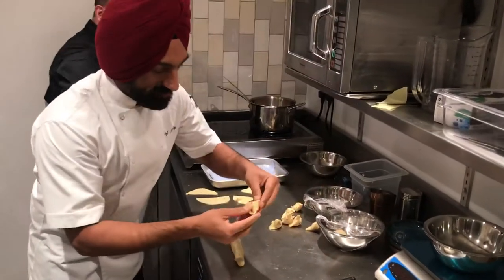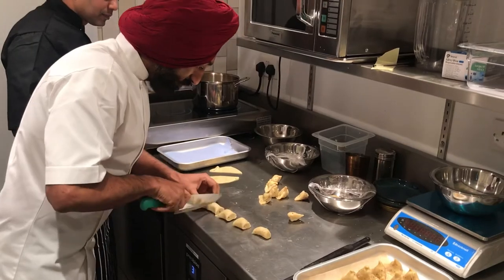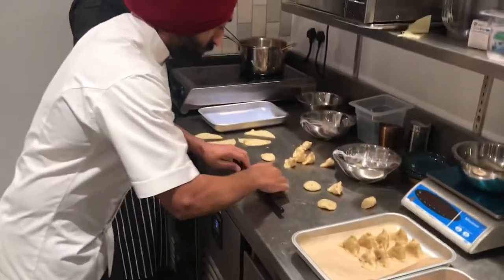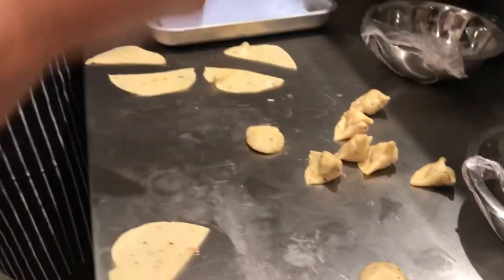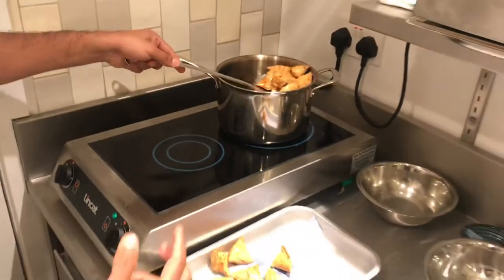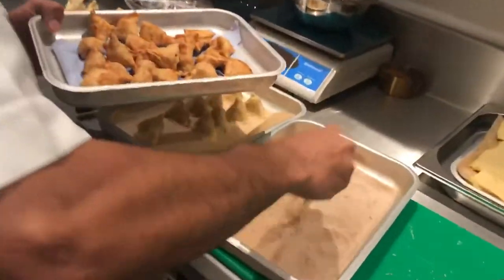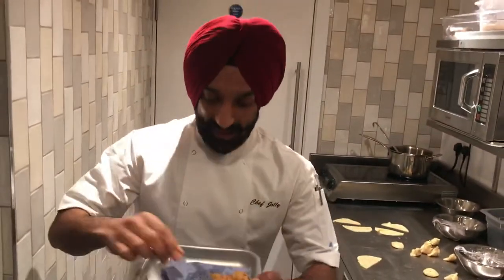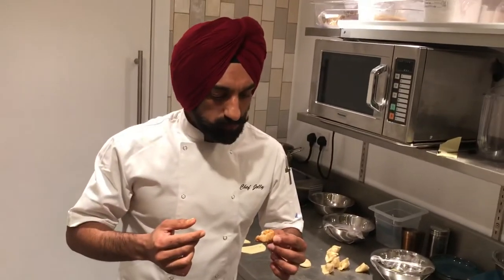Curated these special sweet Samosas for my team at Chourangi London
Inspired by Gujiya’s relished during Holi festival. One of my fondest memories of Holi was to eat loads of coconut gujiyas whilst playing with colours..